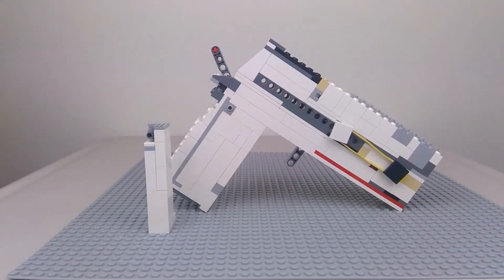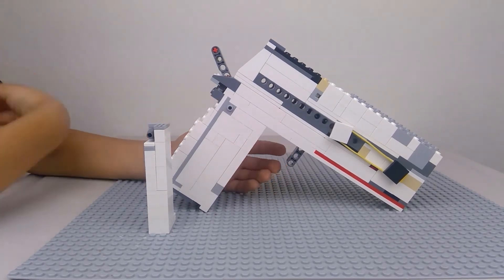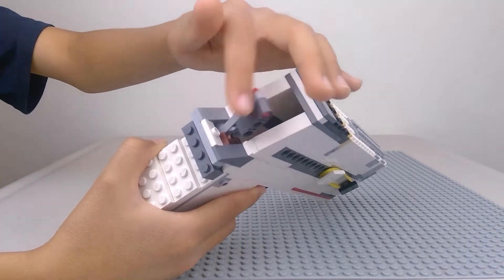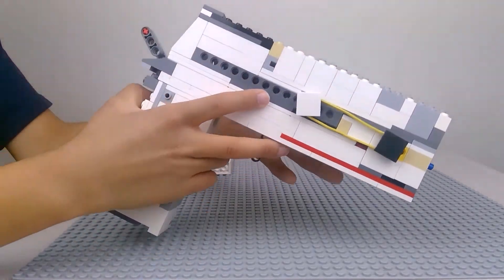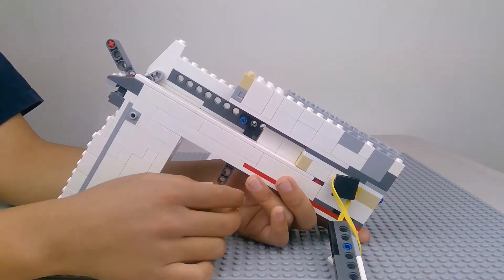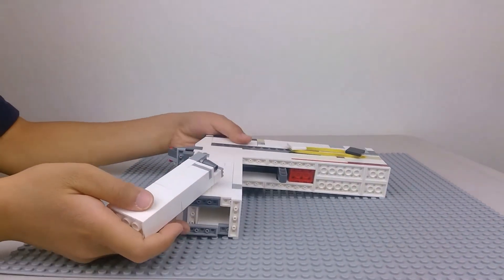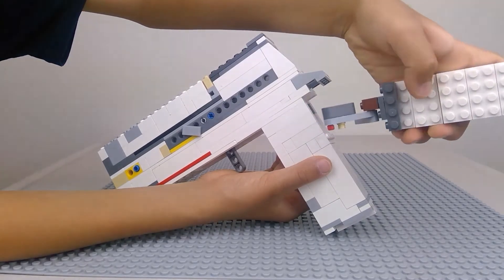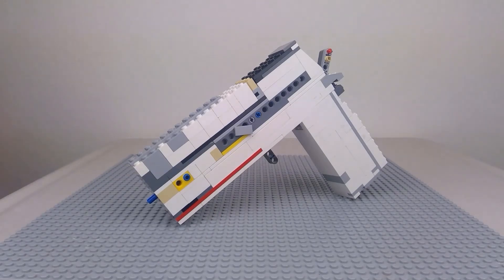Lego Pistol MOC Part 1